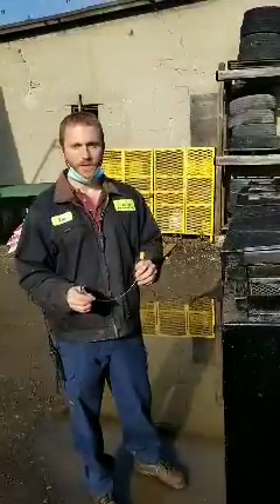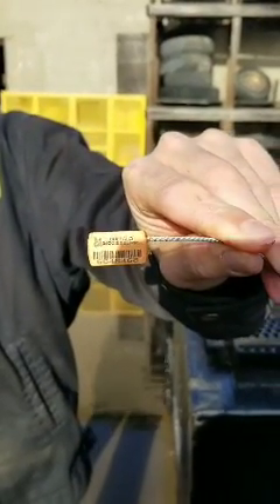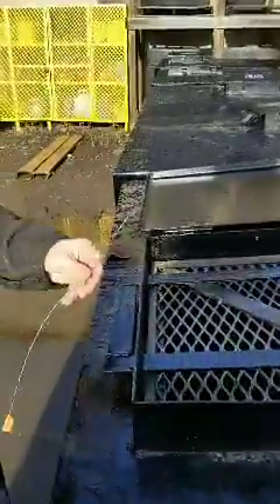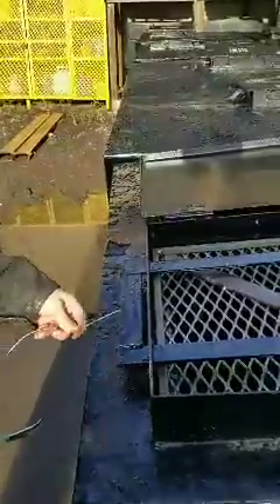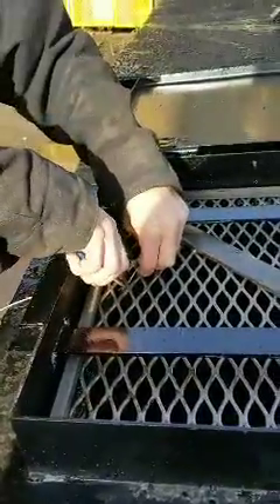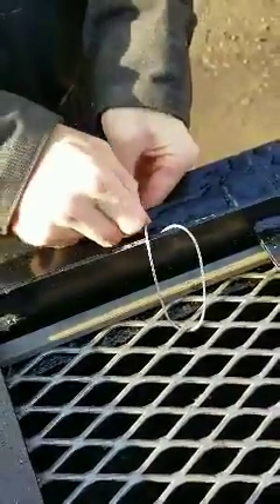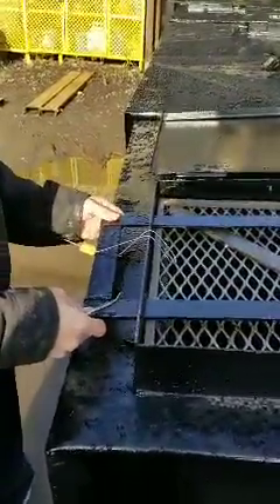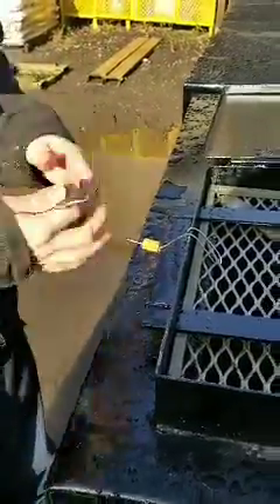Buffalo Biodiesel Inc. Instruction on using cable lock seals on VATS.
This is an instructional video on how to install a cable lock seal on our equipment.  Remember to write down the Old Seal Number and the New Seal Number onto your paperwork.